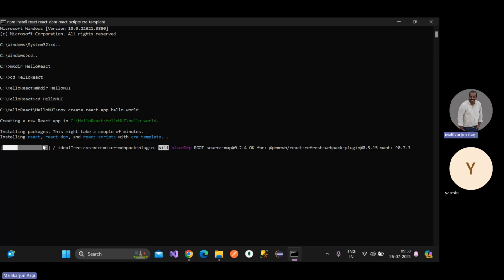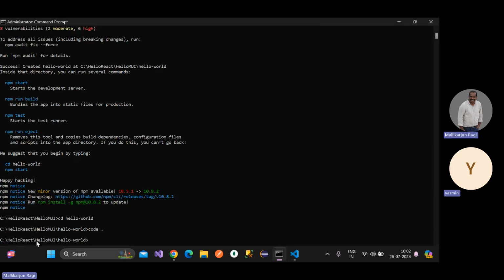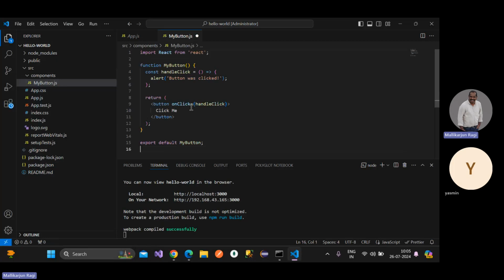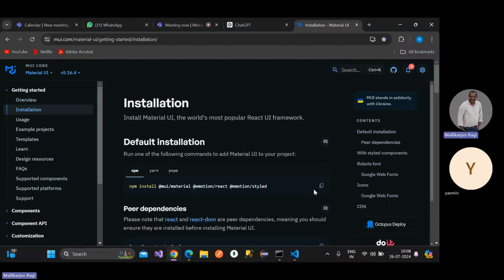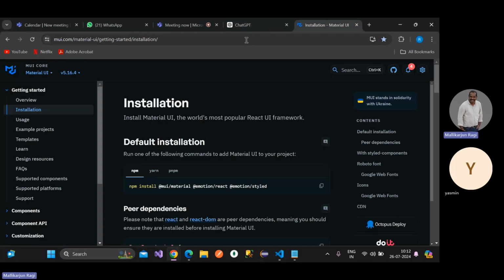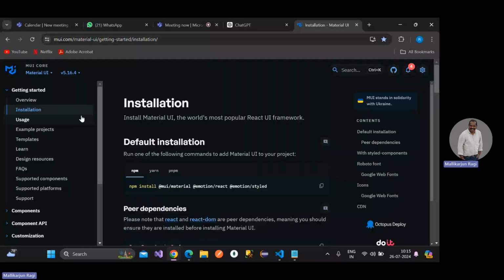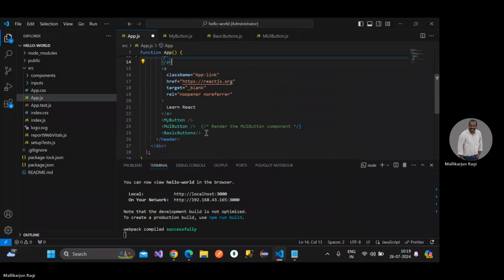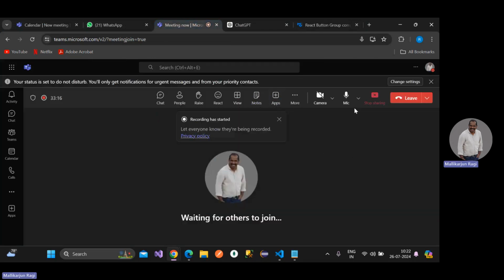React Hello MUI - Adding 50+ MUI Components to Project - Renewin Setup Essentials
In this video, we’re taking your React development skills to the next level by integrating Material-UI (MUI) into your project. This tutorial is part of our exclusive series: "Get Trained and Hired as a 'Prompt Engineer & Java Full Stack Developer' for Just ₹5: Prepare Your System with Our Essential Setup Blog Series."

What You'll Learn:

Installing MUI (Material-UI) Library: We’ll start by adding the MUI library to your existing React project. MUI is one of the most popular React component libraries, offering over 50+ ready-to-use components that can significantly speed up your development process.

Exploring MUI Components: You’ll learn how to extend your “Hello World” React application by incorporating various MUI components. We’ll demonstrate how to use components like buttons, forms, layouts, and more to build a richer, more interactive user interface.

Customizing and Extending Components: Beyond just adding components, we’ll show you how to customize MUI components to fit your project’s specific needs. This will help you create a professional and polished UI for any React application.

Why This Video Matters:

This tutorial is essential for anyone looking to develop modern, responsive web applications with React. By mastering MUI, you’ll be able to quickly create visually appealing and highly functional user interfaces, which is a critical skill in full-stack development.

This video is also a crucial part of our broader initiative to help you "Get Trained and Hired as a 'Prompt Engineer & Java Full Stack Developer' for Just ₹5." Through this series, we aim to equip you with the skills and tools needed to become job-ready in the competitive software development industry.

For more details on our comprehensive training program, visit: Get Trained and Hired as a Full Stack Software Developer for Just ₹5.

Resources Mentioned in the Video:

Material-UI Documentation

Happy coding, and let’s build something amazing together!